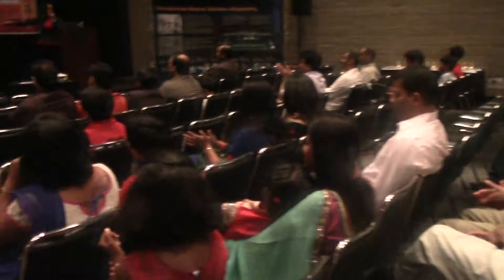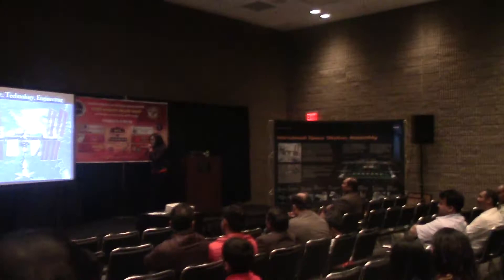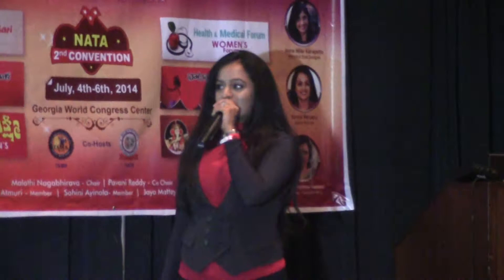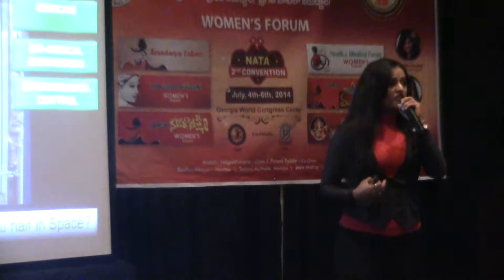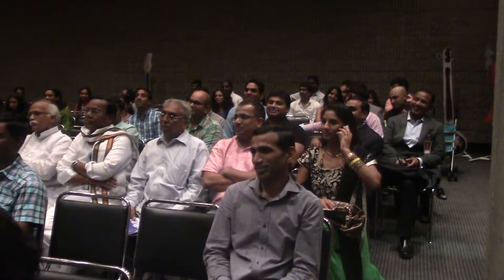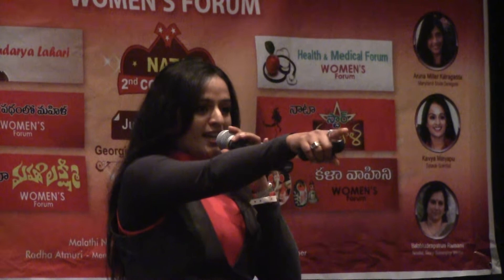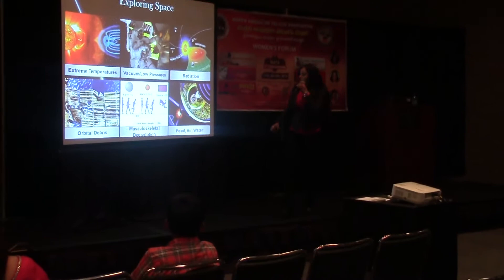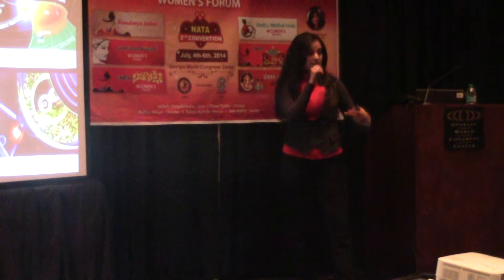Space Engineer Kavya Manyapu at 2nd NATA Convention in Atlanta July 5th 2014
NASA Space Engineer Kavya Manyapu of Hyderabad talking about space exploration at 2nd NATA Convention in Atlanta July 5th 2014